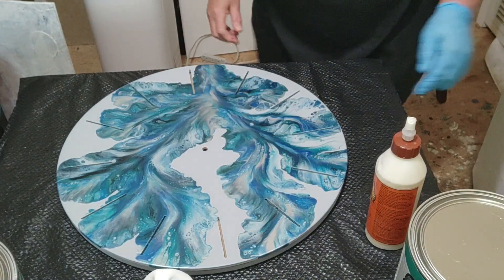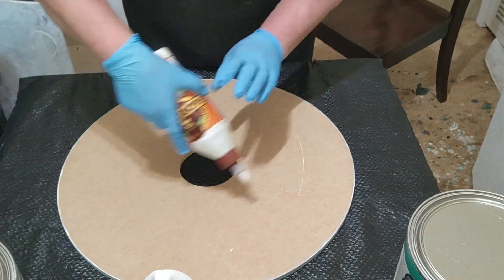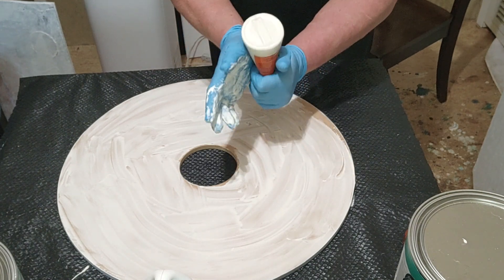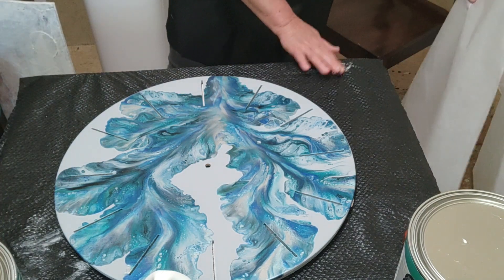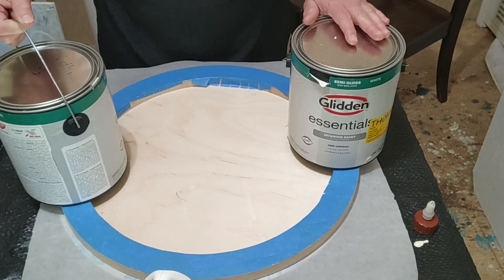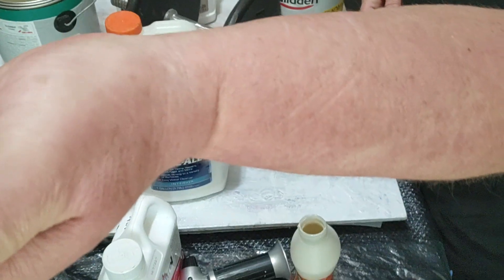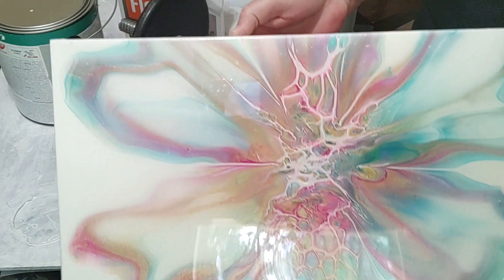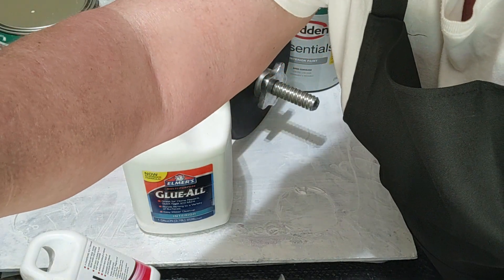#7- Acrylic Dutch Pour Clock From Bear Woods Supply- Part 2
Hey Y'all, this is part two of how I make my Bear Woods Supply 20 inch clocks. And YES Y'all I still get nervous. Surely as time goes by I will get better. Just remember when glueing these two pieces together to make sure that they fit together perfectly underneath all of that weight. You will need lots of weight. And also remember!!! You can't use excessive amounts of glue. If you use too much it will come up through the slots and glue your paper to your design.
             Bear Woods SUPPLY

Falling in Art Unfinished Round Birch Wood Panels Kit for Painting, Wooden Canvas 2 Pack of 20" Studio 3/4" Deep, Cradle Boards for Pouring, Art, Crafts, Burning and More
Here's the link to my Facebook group
For donations to help me continue to paint here's my PayPal info